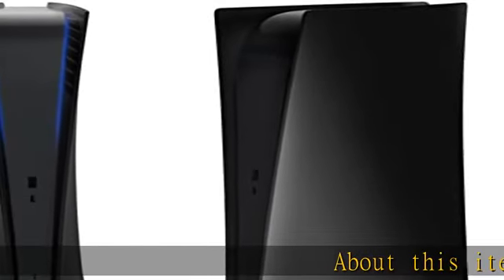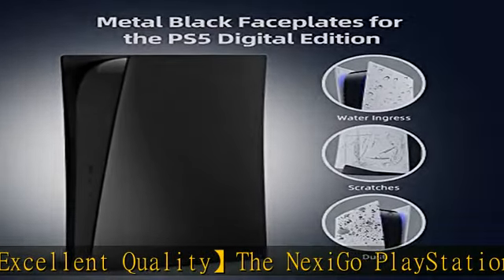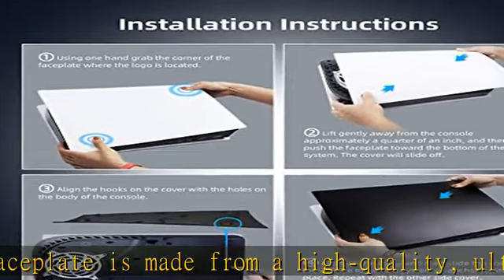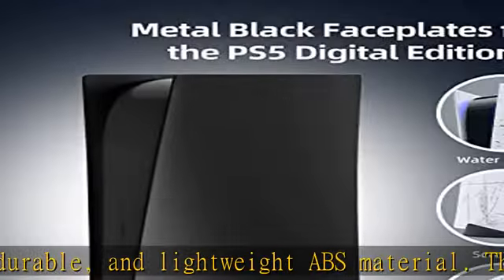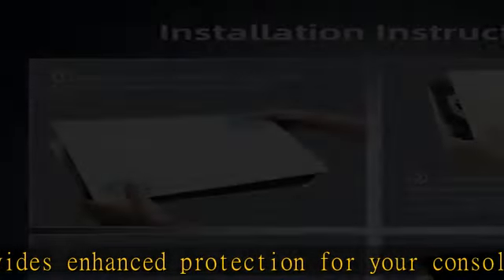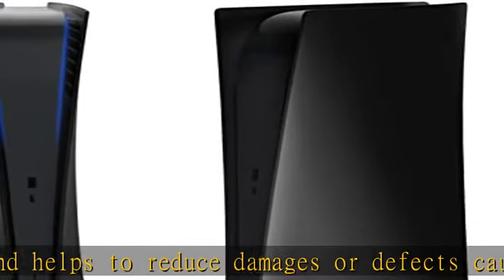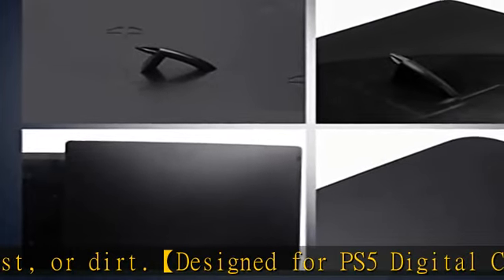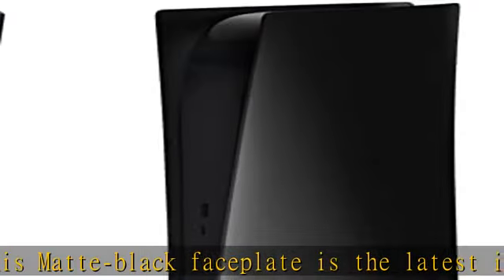NexiGo PS5 Accessories Plates for Playstation 5 Digital Edition, ABS Anti-Scratch Dustproof Protect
NexiGo PS5 Accessories Plates for Playstation 5 Digital Edition, ABS Anti-Scratch Dustproof Protective Shell Cover, Replacement Face Plate for PS5 Digital Edition (Matte Black)